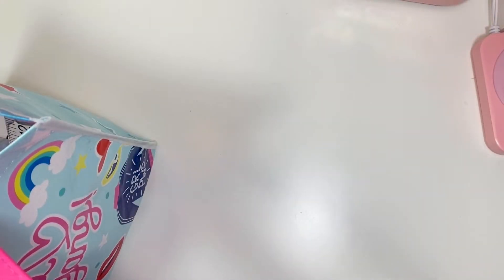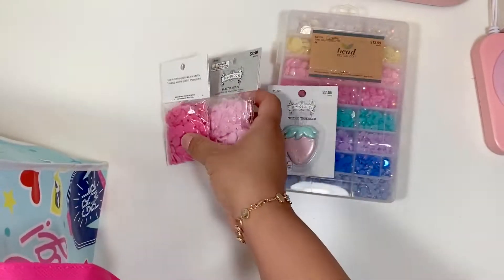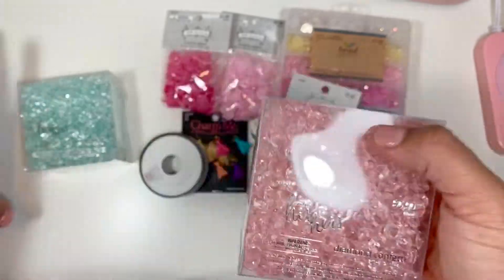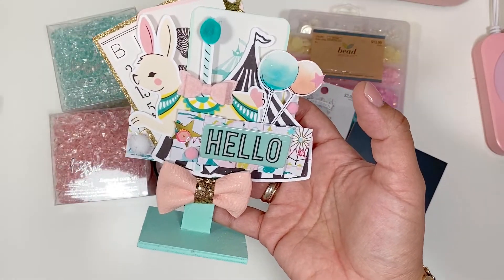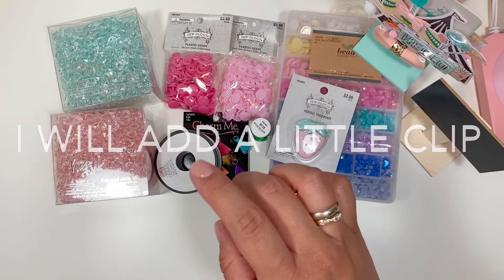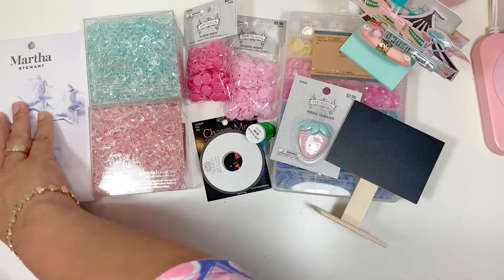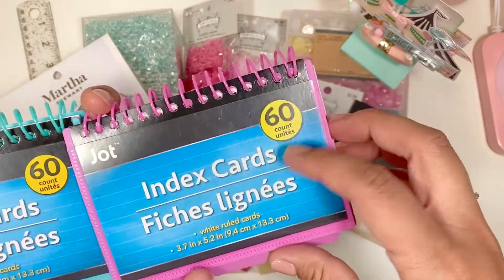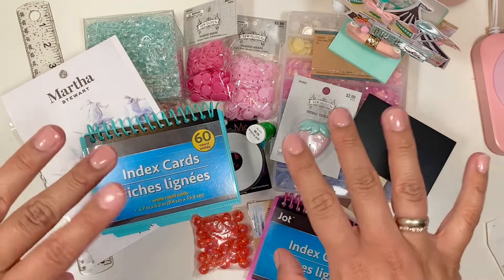💚Hobby Lobby Haul💚